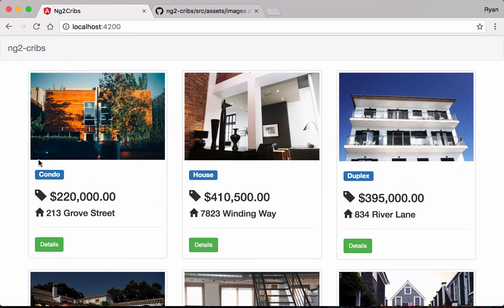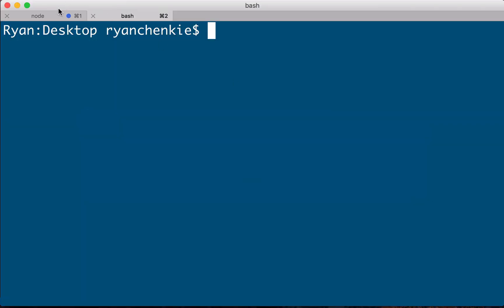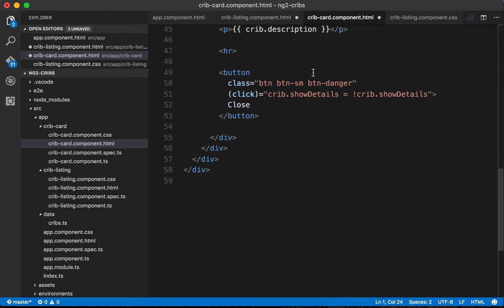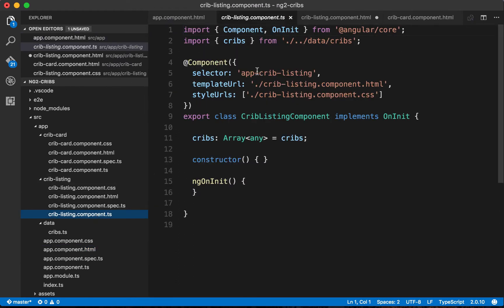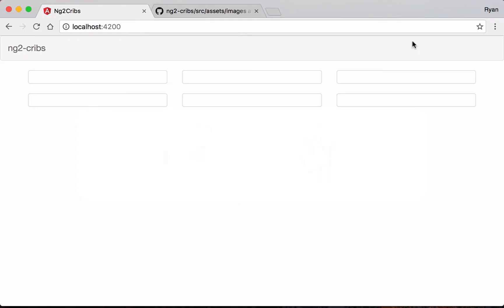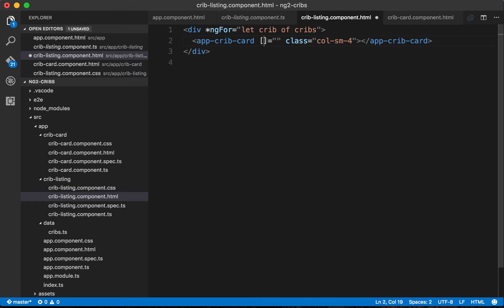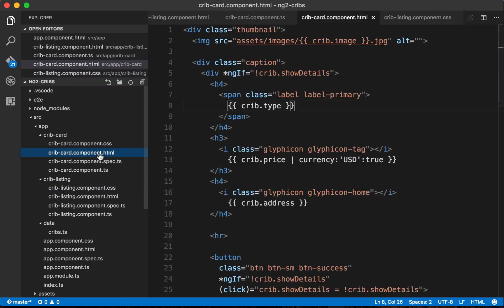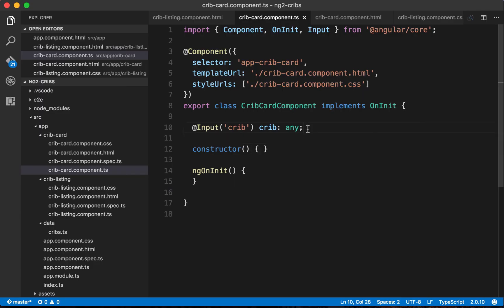Reusable Components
Right now we're rendering the crib cards in just one location, the main view of the app. But what happens if we wanted to reuse them in other spots later on? As it stands, we'd need to copy the HTML and any logic over to a new location, but this isn't ideal. Instead we should make a reusable display component so that we have an easier time with maintainability in the future.